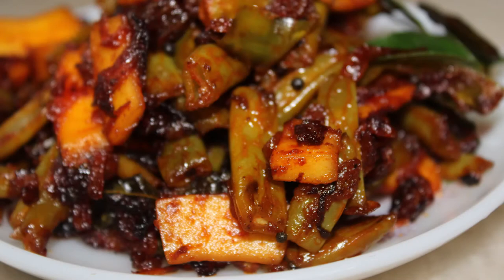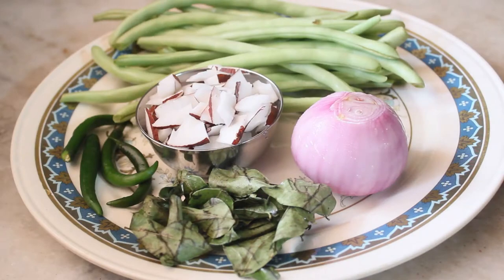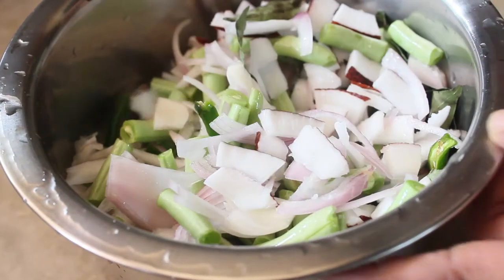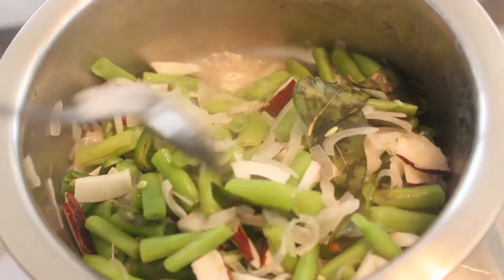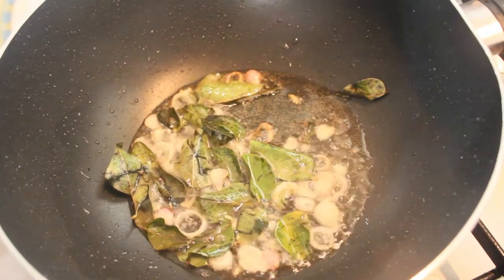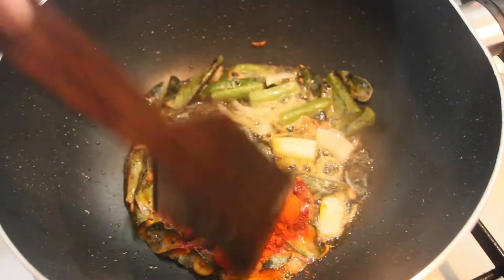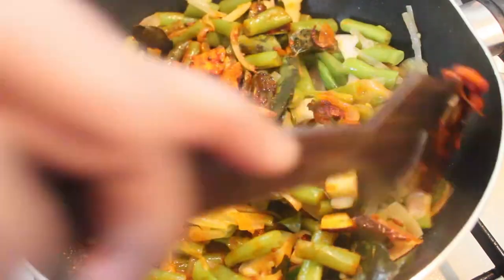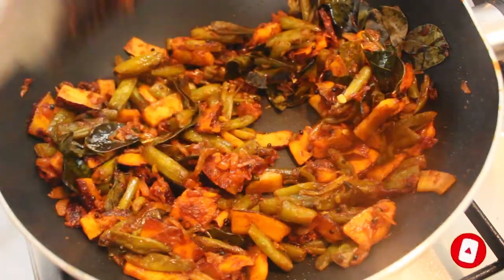ബീന്‍സ്‌ മെഴുക്കുപുരട്ടി | BEANS MEZHUKKUPURATTI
Try and enjoy this wonderful dish.